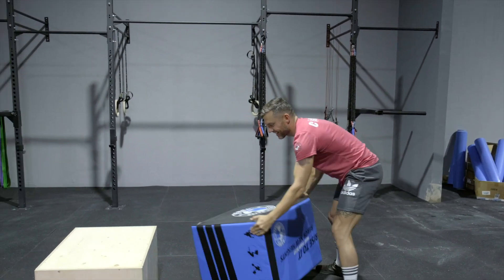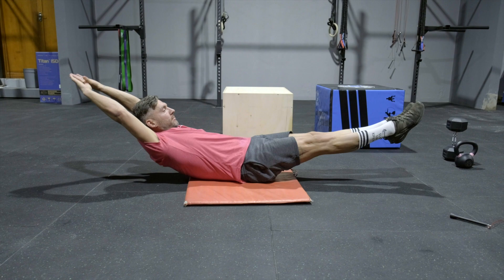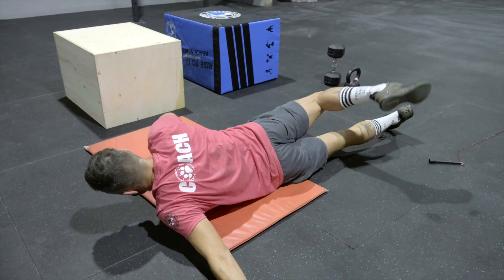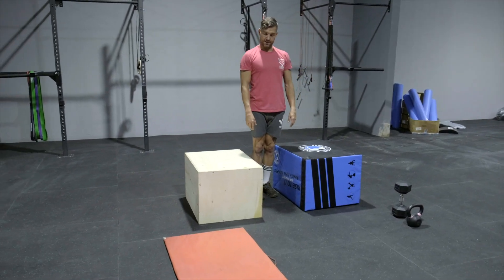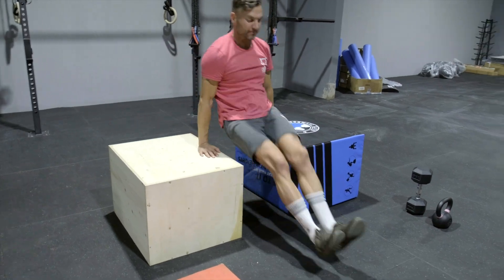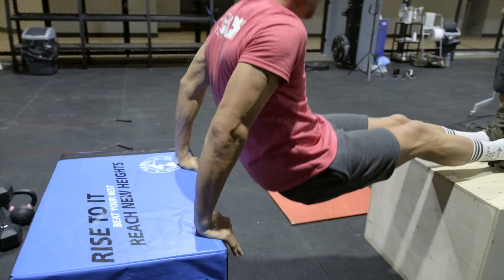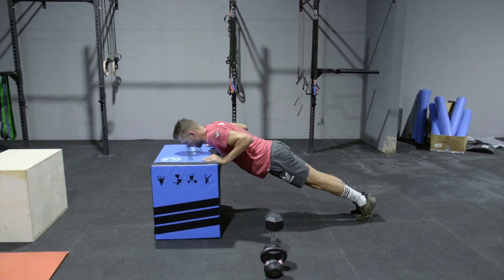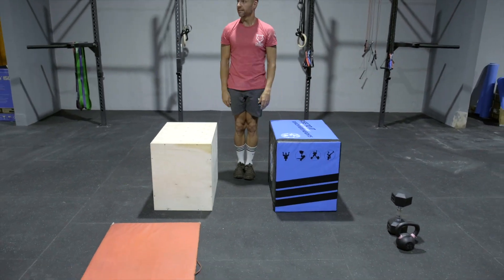Home WOD 15 04 2020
All you need is 2 chairs and some gees for today's WOD! Its simple, not easy...

Warm up
Move for 3-5min then: 2 Rounds of:
10 Push up to down dog
10 walk outs
30sec hollow hold
10 sit ups
Mobility, pec stretch floor, tabletop

Limited equipment WOD
"Mr chairman through the chair" - 20min EMOM
Min 1 - Shoot throughs
Min 2- dips
MIn 3- step ups
MIn 4- incline push ups
Min 5- L sit hold

Finisher - Practice head and Hand stands for 10min
Measuring unit: No measure
Family WOD - No Equipment

Cool down
Stretch you triceps and shoulder and pecs